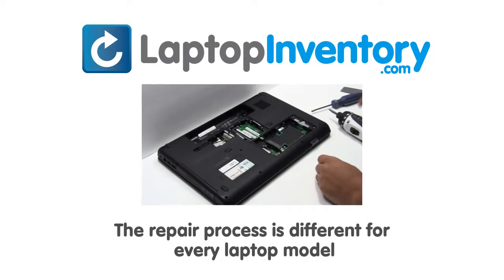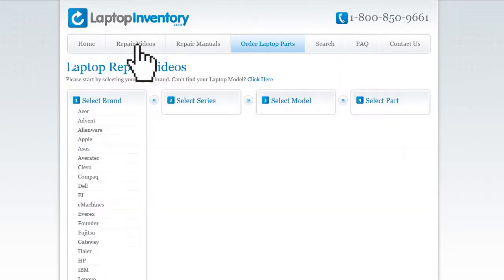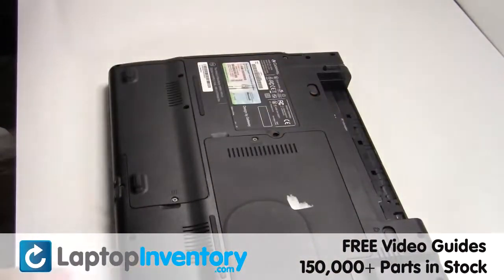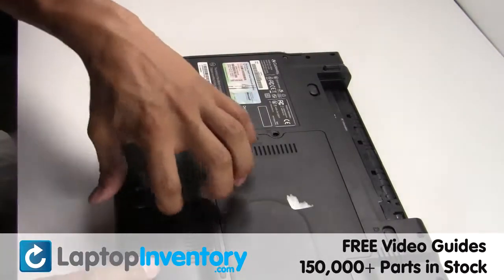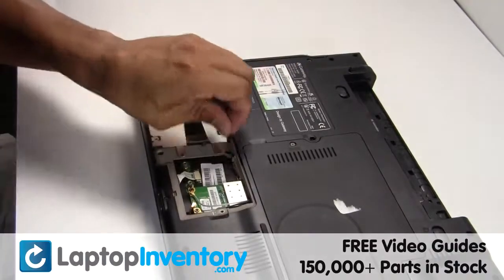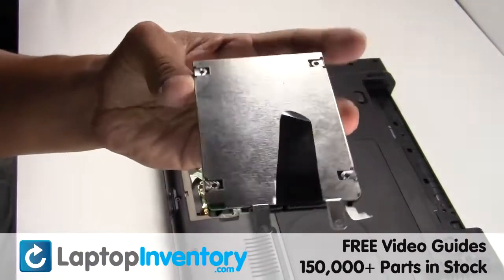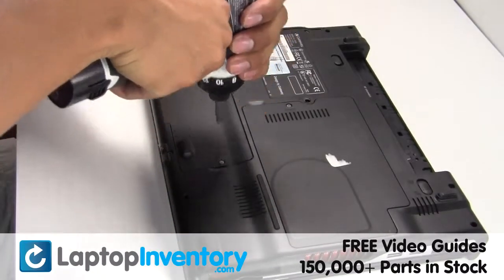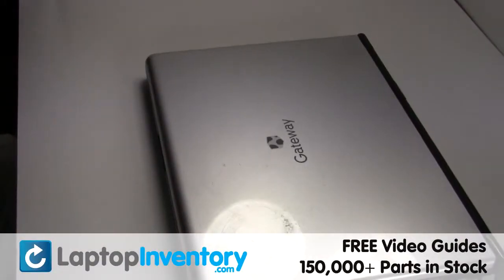Gateway M6000 M1600 Hard Drive Replacement Install Guide - SA1, SA6